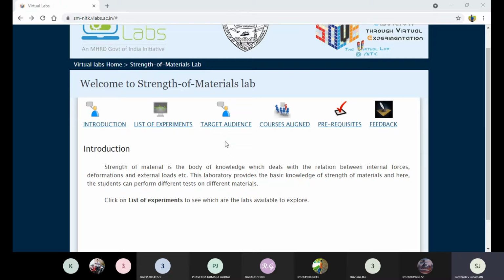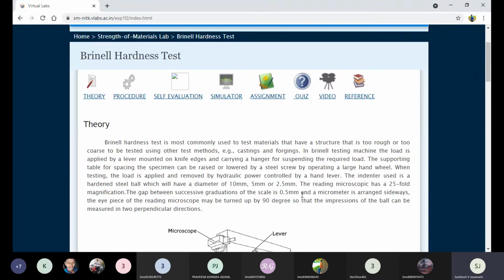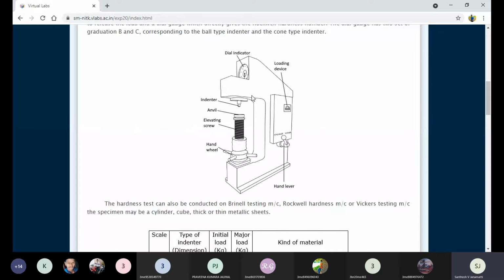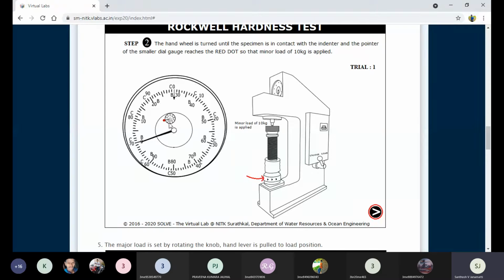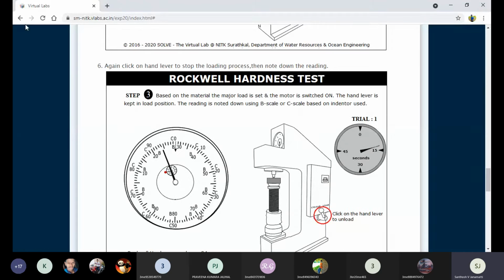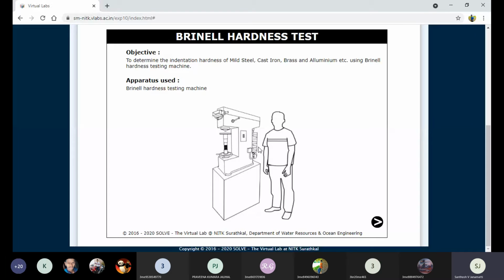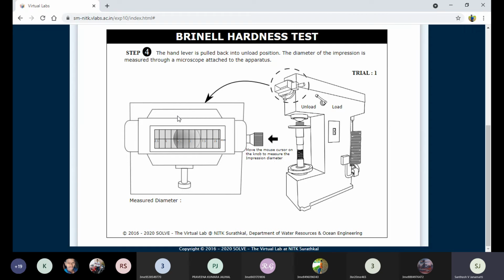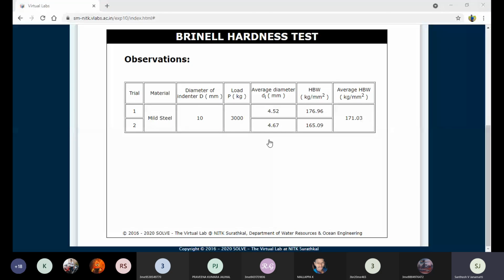MaterialTesting Virtual lab-3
Exp:2,Brinell Hardness Test.